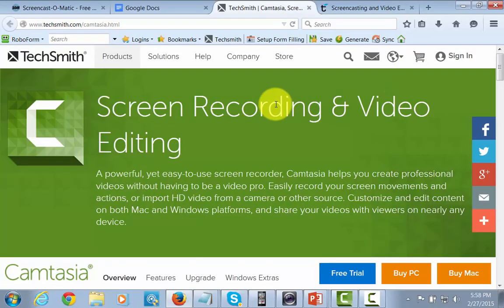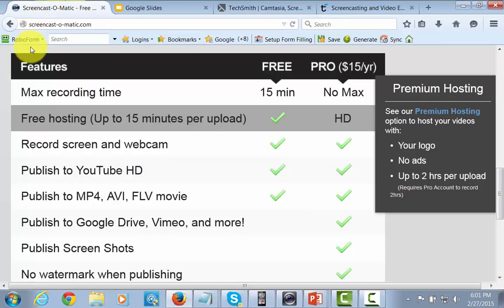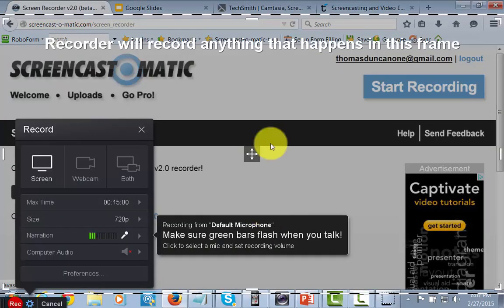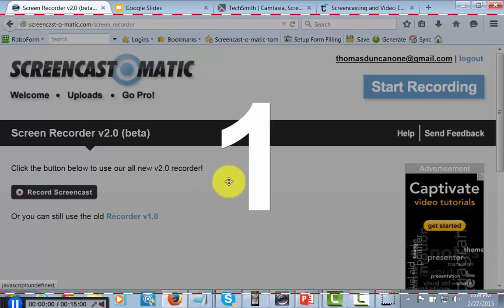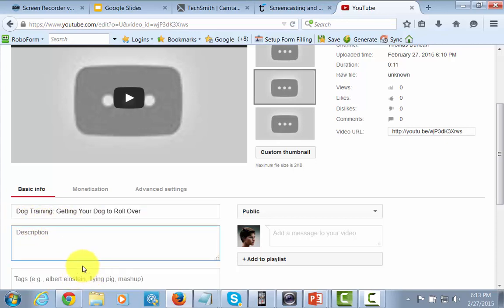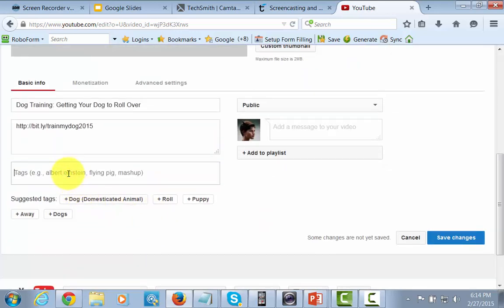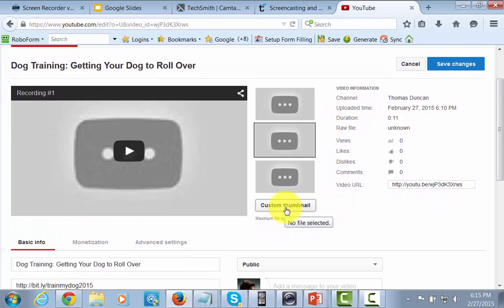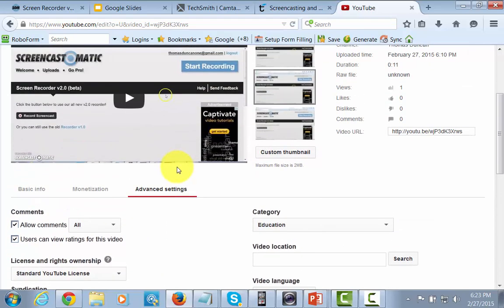Create A Screen Recording and Promote Your Link On YouTube